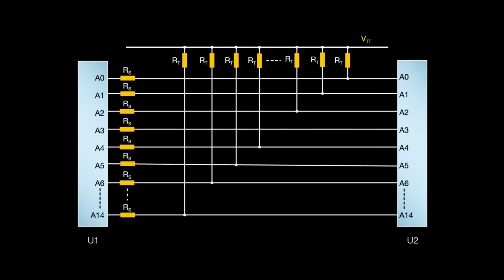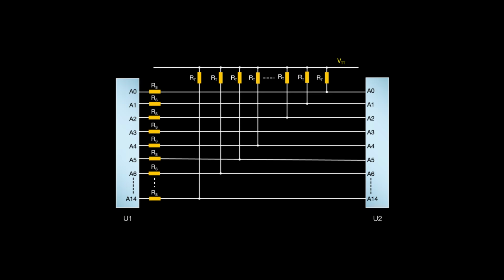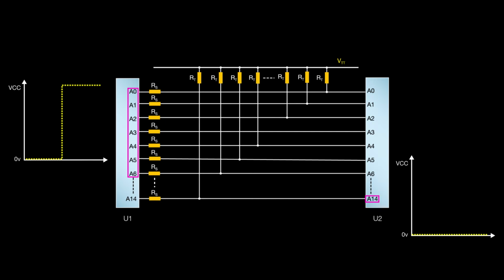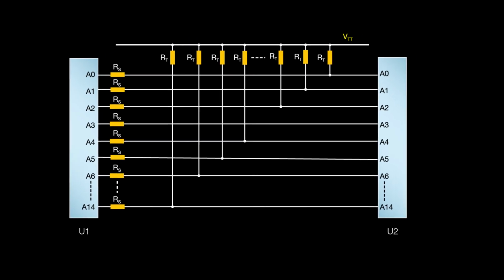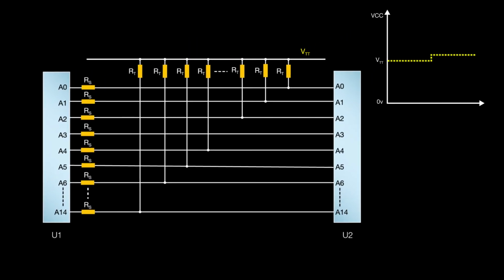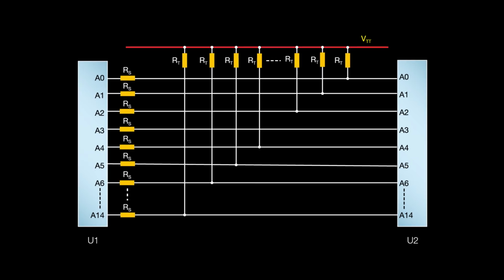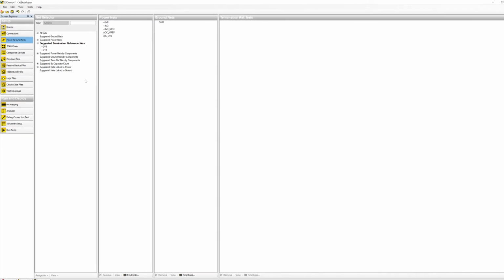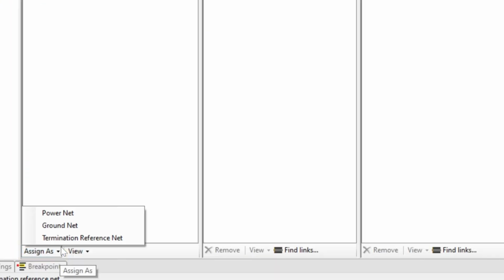Categorising Power & Ground Nets - Part 3 – Termination voltage nets in boundary scan tests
The following topics are covered in this video:

• What is a Tracking Termination Voltage (VTT)?
• Why it’s important to differentiate termination voltage nets from other power nets
• How to categorise a termination voltage net on XJDeveloper’s Power/Ground Nets screen

(A newer version of this software is available.)